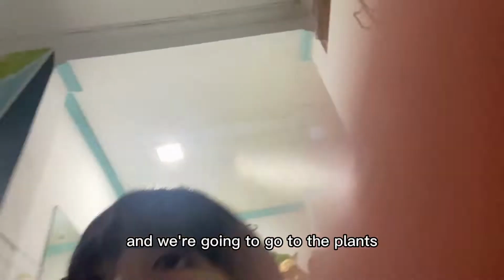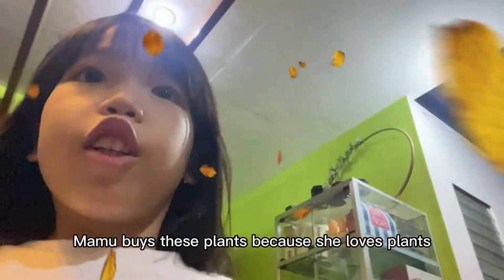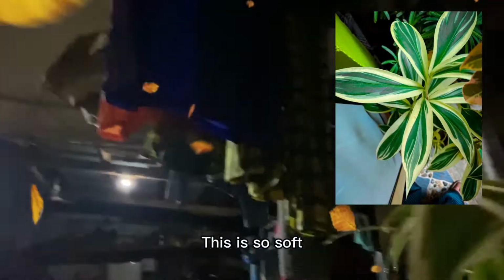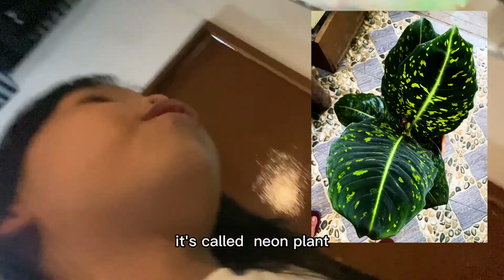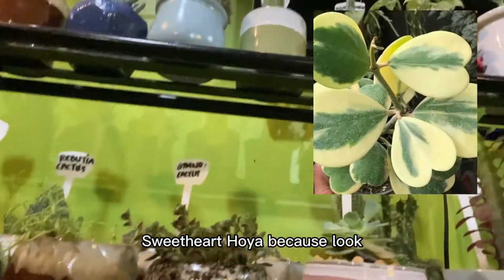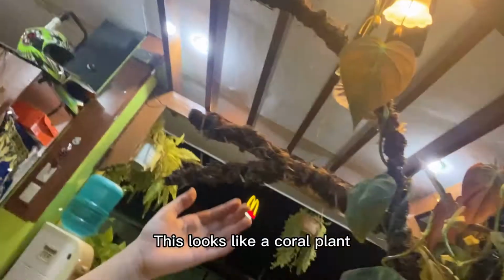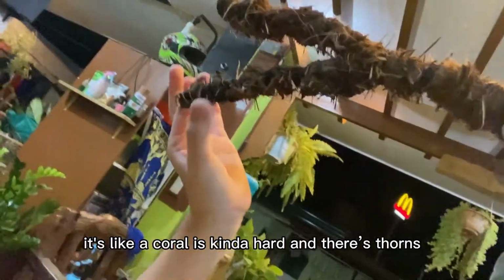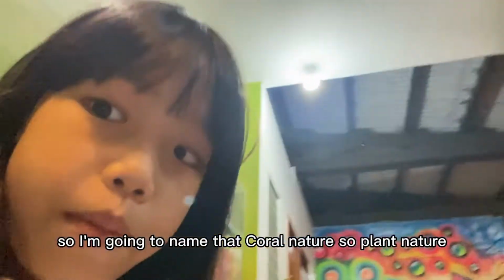Daniella’s very first vlog ❤️😊😂